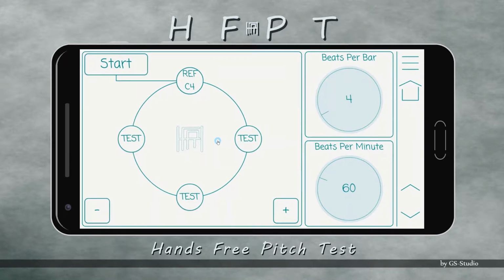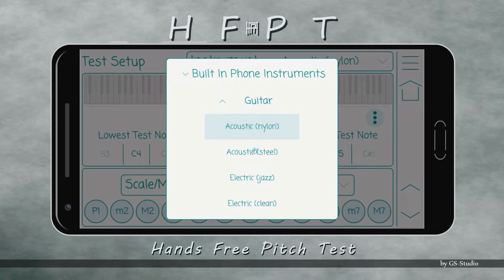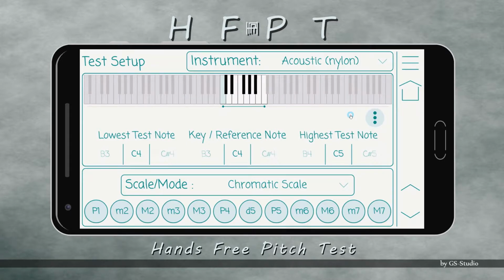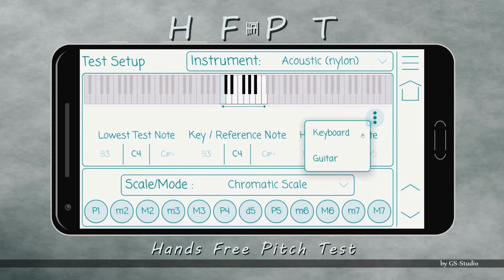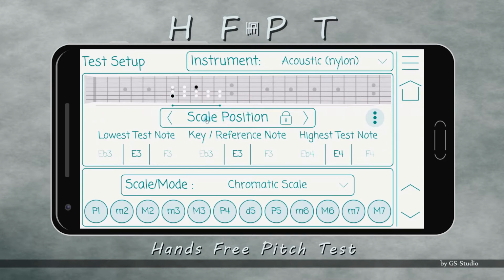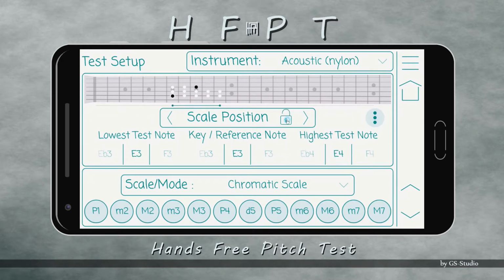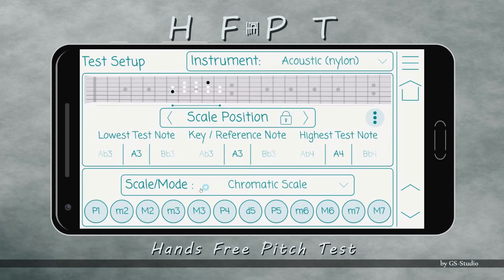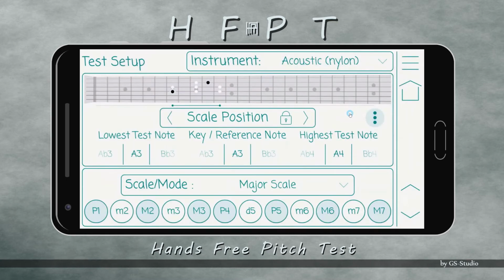HFPT - Test Setup Walk Thru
Hands Free Pitch Trainer Test Setup Screen Walk Thru Vid.